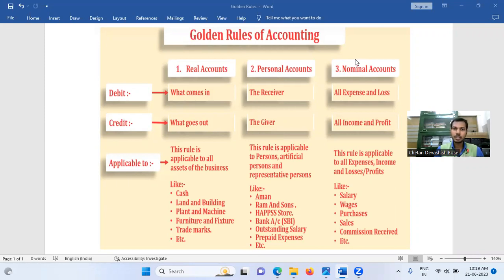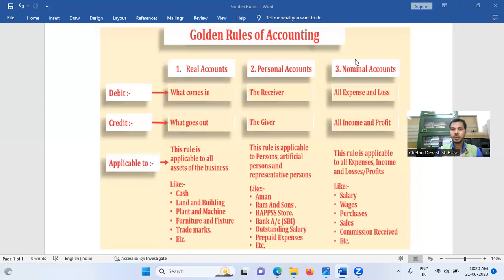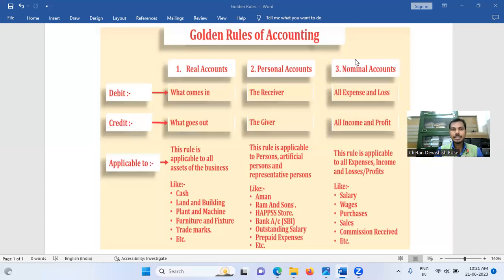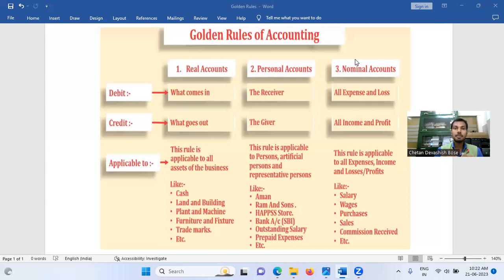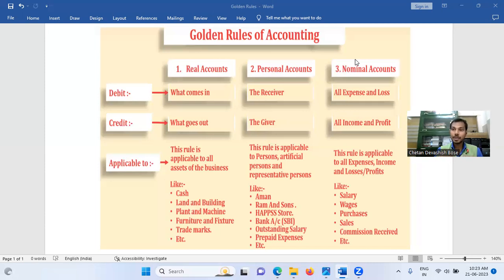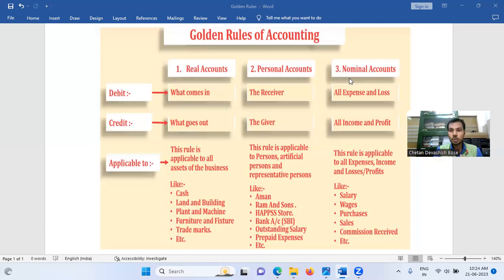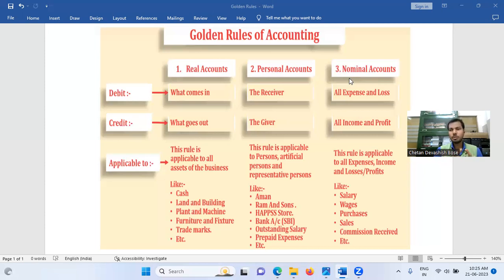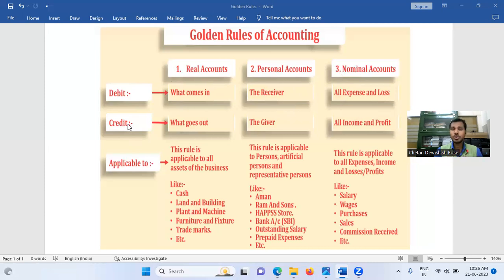Basics of Accounting (Golden Rules)